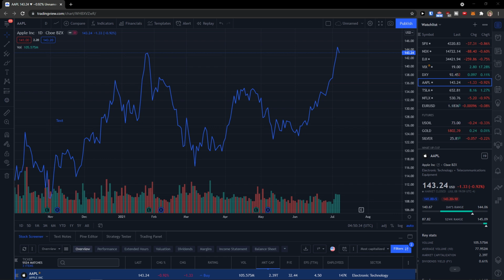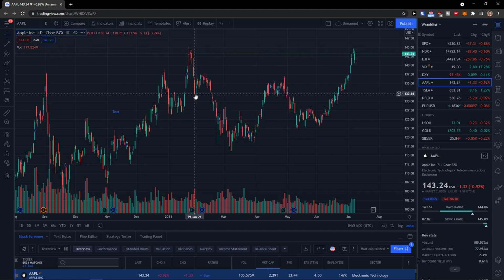How To Change Line To CandleStick In TradingView (2021)